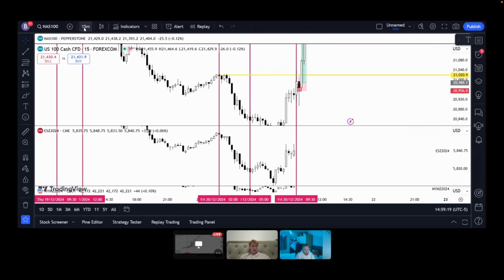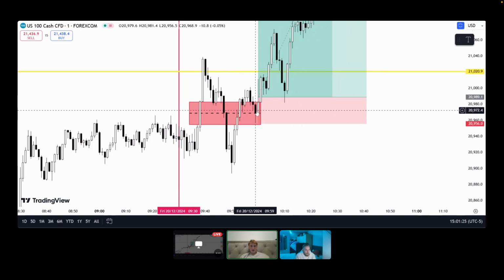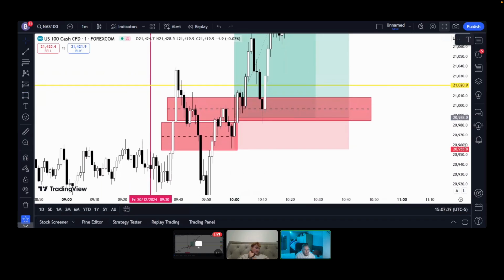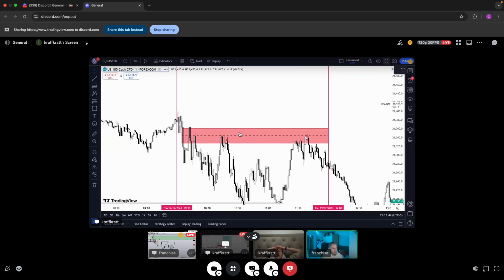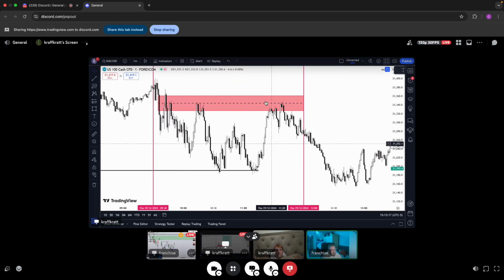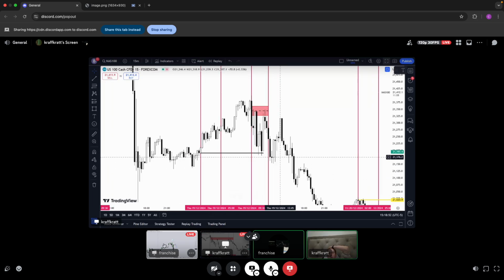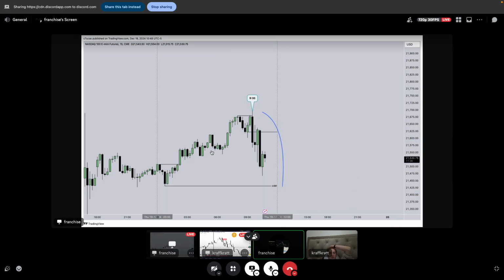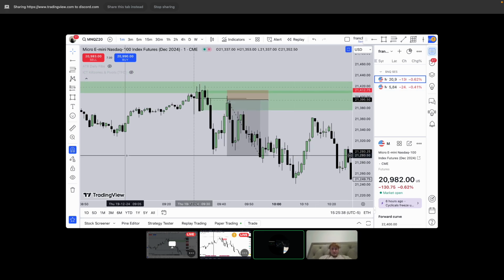Thursday & Friday Market Review On Nasdaq Futures (GEMS AT THE END)